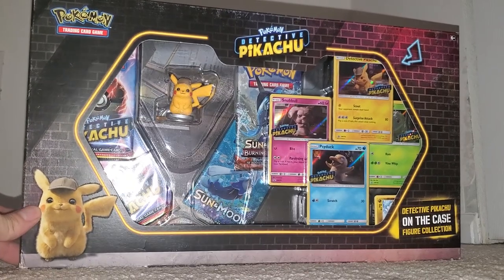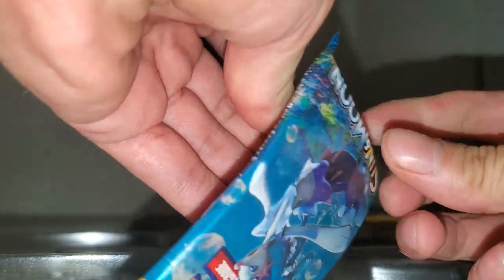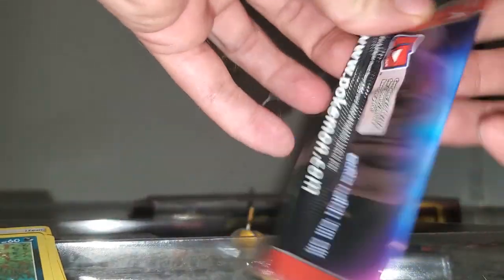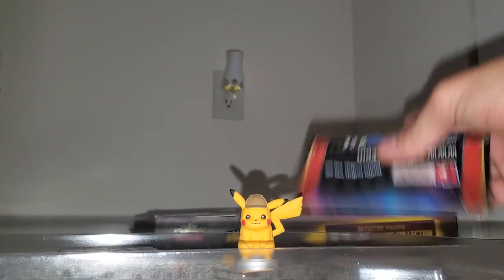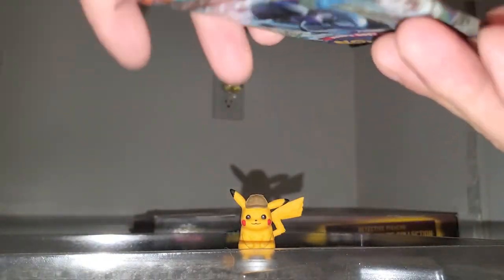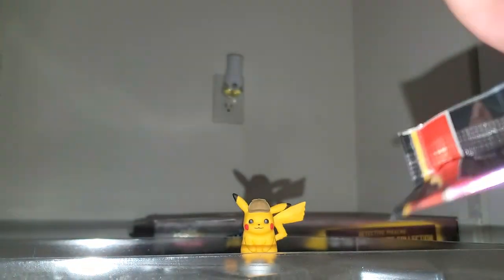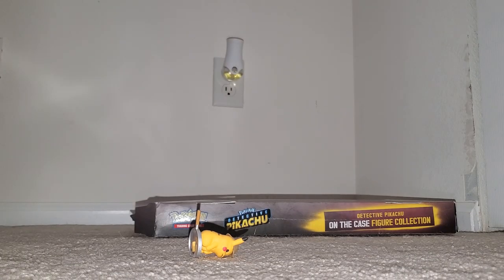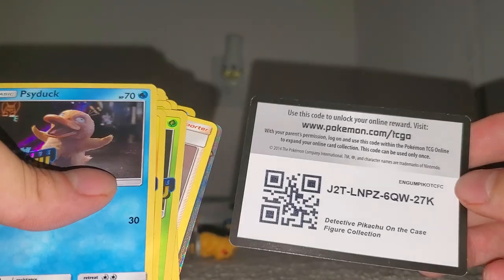Pokemon detective pikachu on the case figure collection (LAPRAS GX HOLO FIND) PLUS FREE CODES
I FOUND A LAPRAS GX !!! Also please donate to help my channel afford these types of videos.